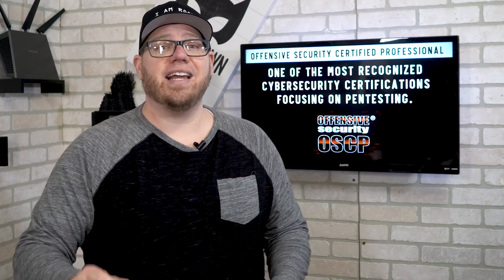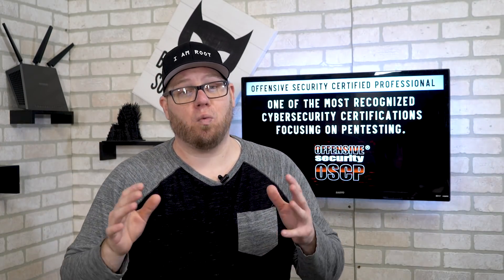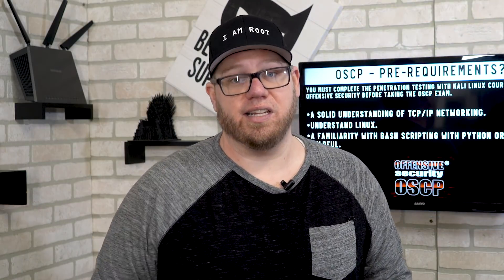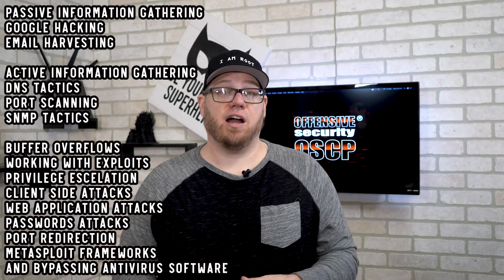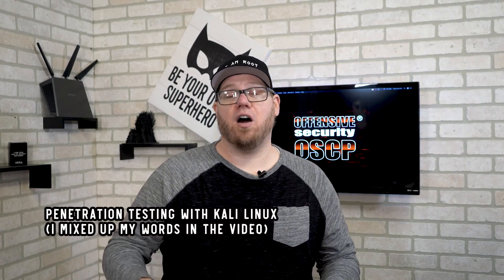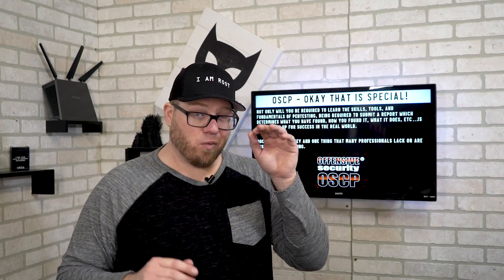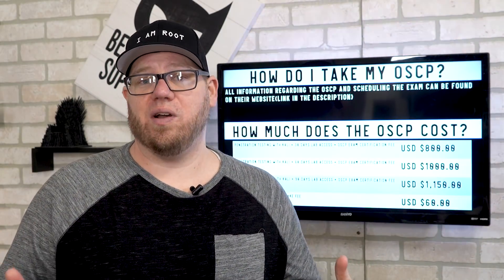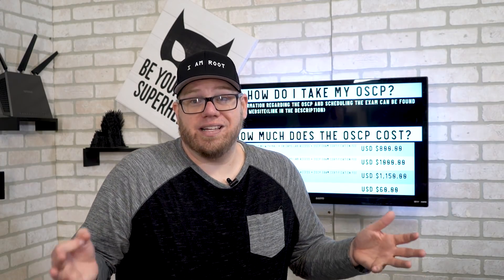What is OSCP - Offensive Security Certified Professional Cybersecurity Certification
Top Recommendations!